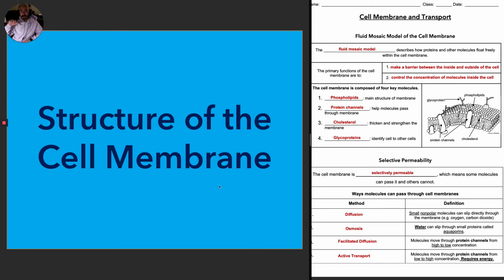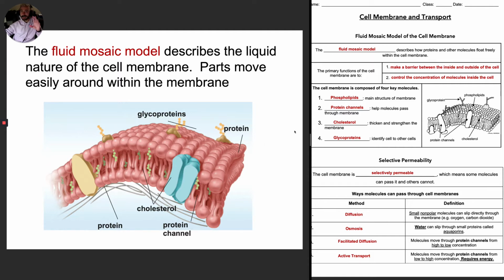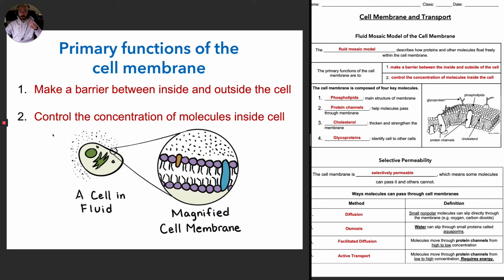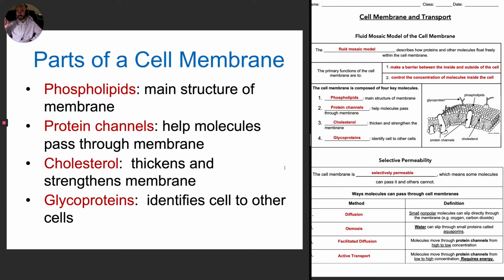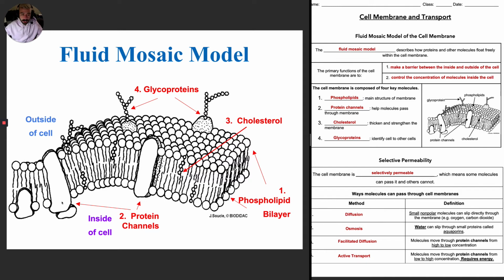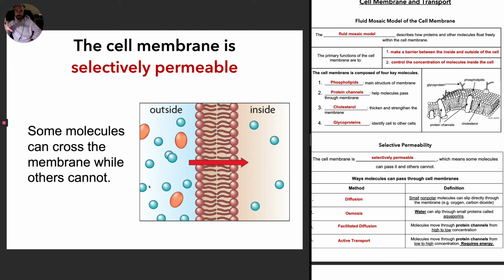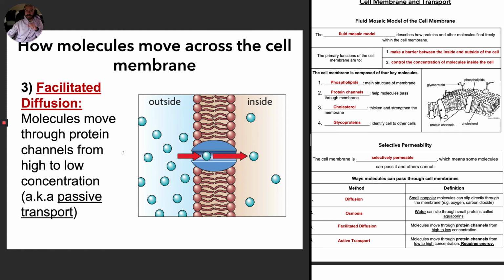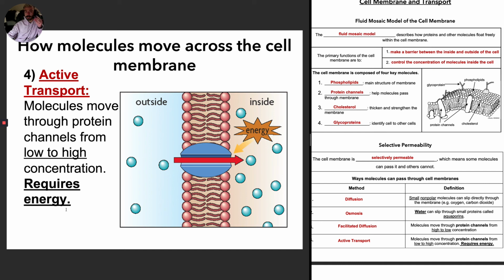Unit 3 - Cell Membrane & Transport Pt 1